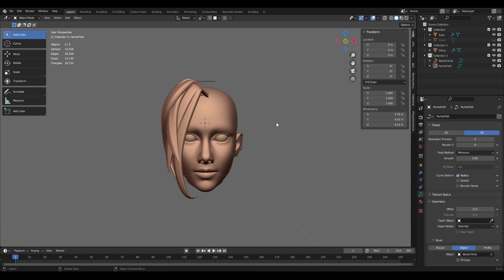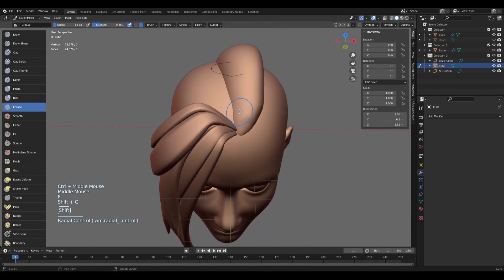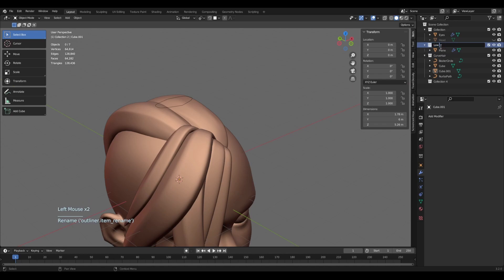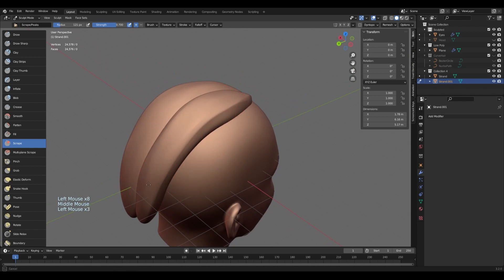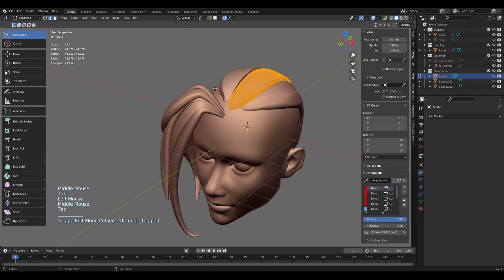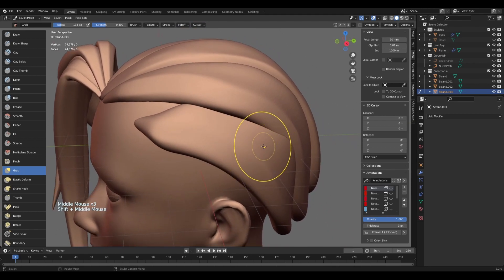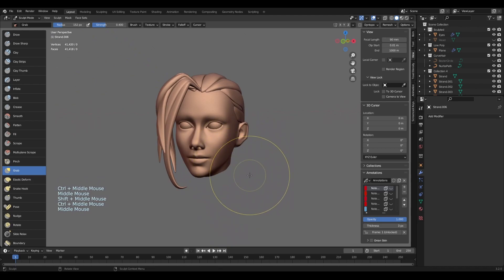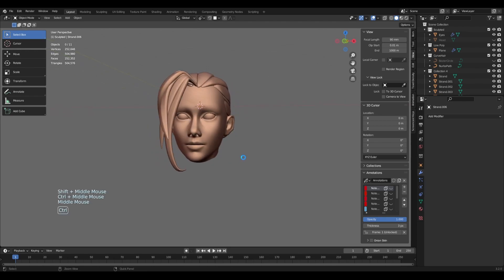Blender beginner tutorial character head full workflow: sculpting, retopology, texturing ( Part 6 )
This blender beginner tutorial is full workflow of what you need to know for creating a perfect character head. The head / face likeness is taken from the popular show named ARCANE which is Set in Riot's globally popular League of Legends IP, Arcane is an animated series developed and produced by Riot Games in partnership with Fortiche Productions. Jinx is one of main characters of the story and we will replicate her head and hair!!!

Starting from learning a bit about blenders navigation and do very simple functions. And quickly we will move to sculpting phase. Tutorial will cover how to use brushes with graphic tablet but will include a small trick on how to use mouse and achieve similar functionality to tablet.

Tutorial is made in real time so it's perfect to follow. Everything is commented and covered. Contains overdraws / annotations to explain shapes and the thought behind moves.

Tutorial has 9 parts, well spaced out to have work and rest !
Whole tutorial contains: Learning basics of blender, sculpting tools, sculpting shortcuts, sculpting tools, sculpting face, retopology for head, curve hair, sculpting hair, modeling hair / braids, UV, texture painting, material set up, lighting, rendering, tools for making render look better.

Just Tis Arts
DevilPeace Arts